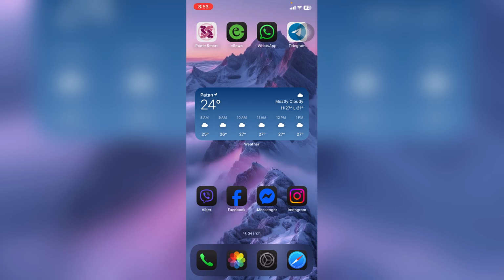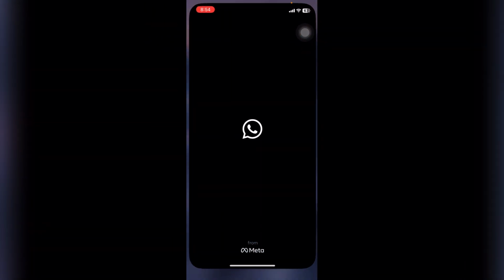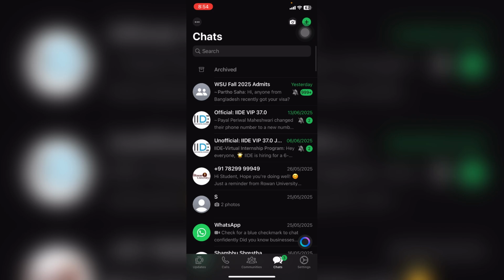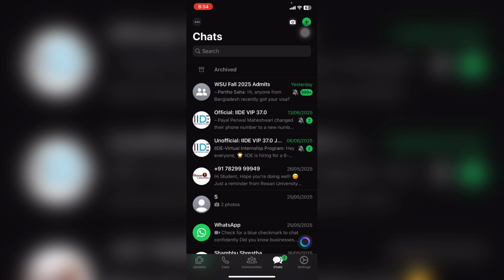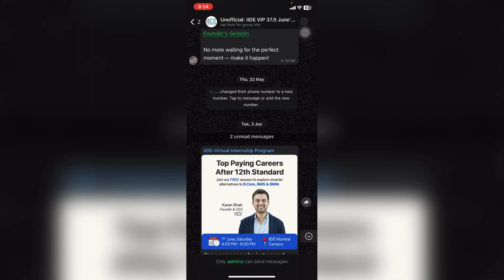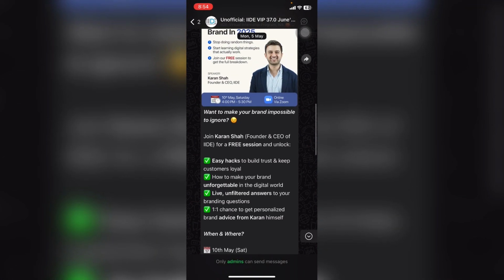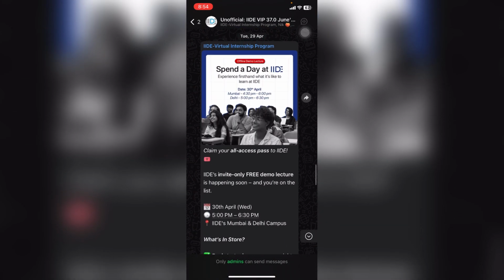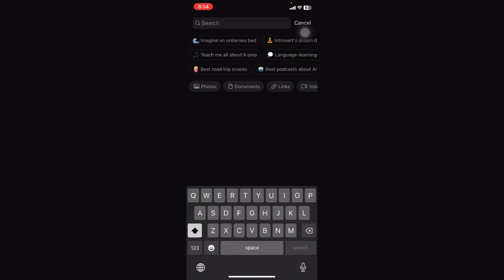How to View WhatsApp Chat History 2025?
Looking to check your old conversations on WhatsApp? In this quick and easy tutorial, I’ll show you how to view your full WhatsApp chat history, including individual and group messages. Whether you're using Android or iPhone, accessing your chat history is simple with just a few taps. Stay organized and never lose track of important messages again!